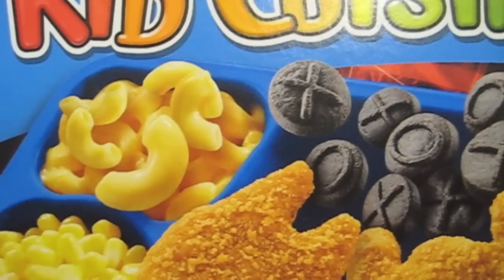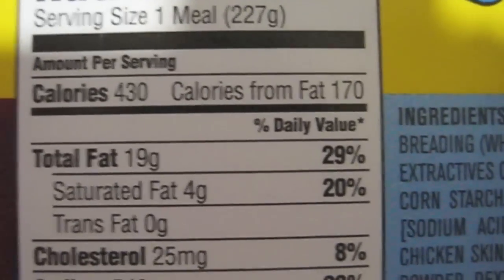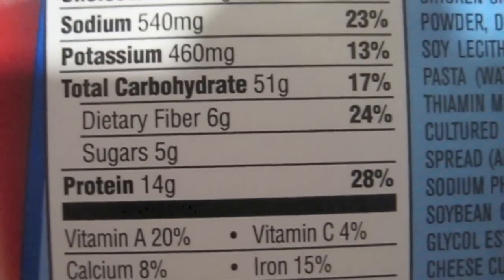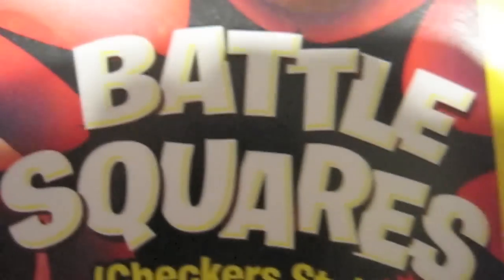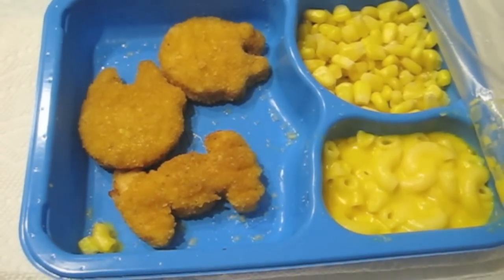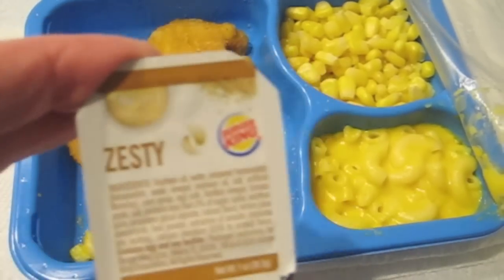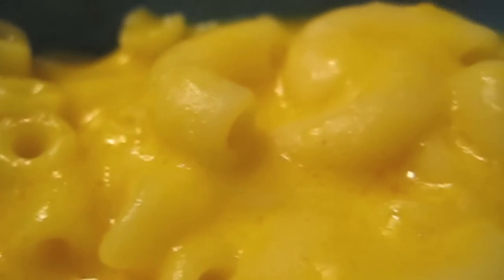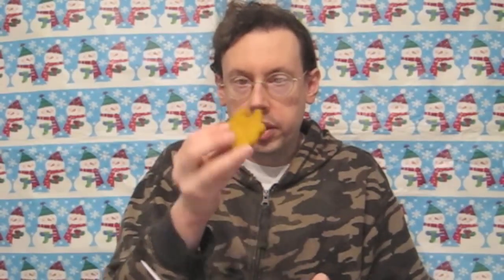The Last Jedi TV Dinner Review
Kid Cuisine The Last Jedi "First Order Chicken Nuggets" frozen dinner: Join me as we prepare, heat and review this TV dinner, and assemble the cardboard TIE Fighter that comes in the box.